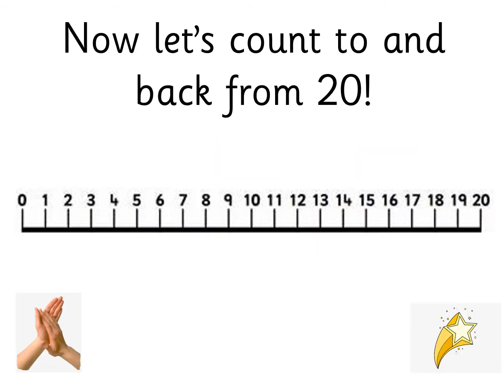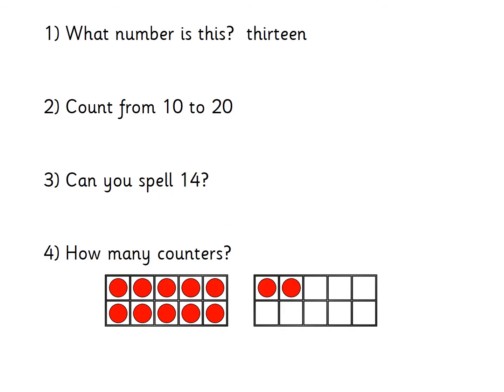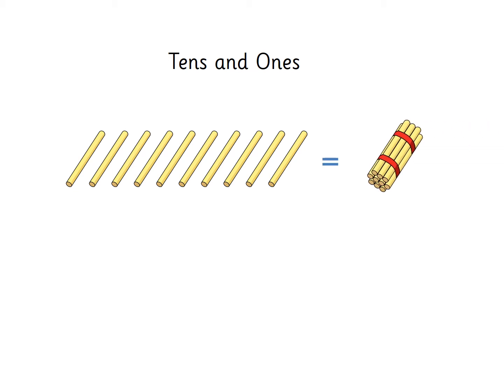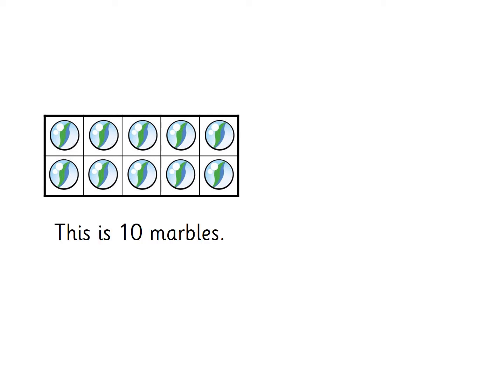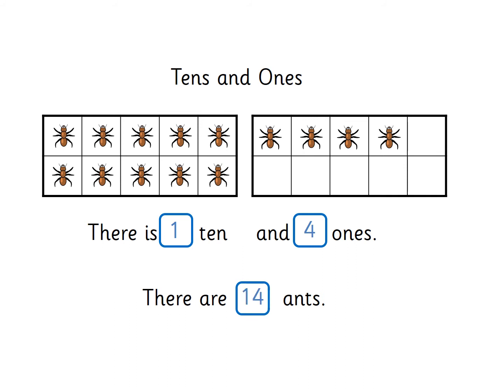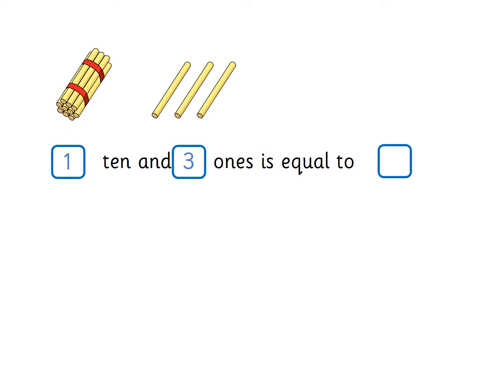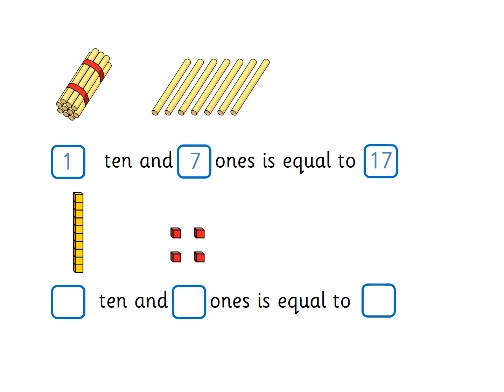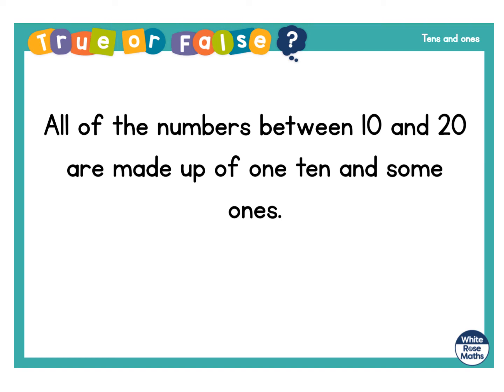Week 4 - 3.2.21 Lesson 3 - Tens and Ones